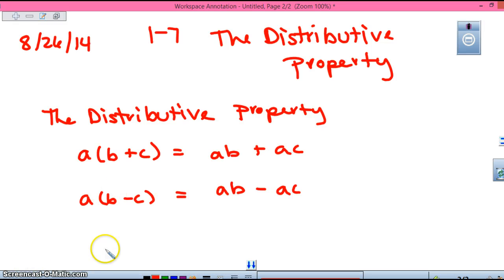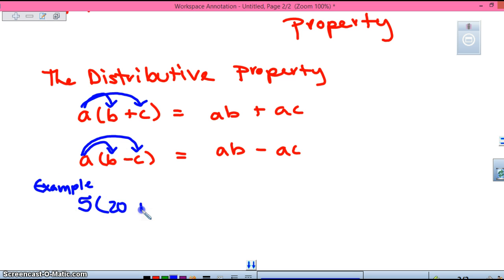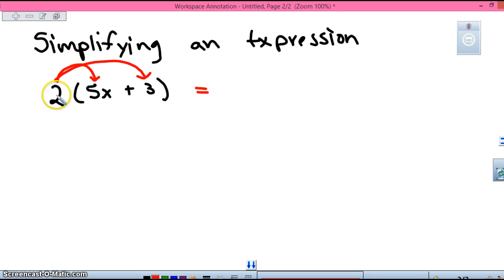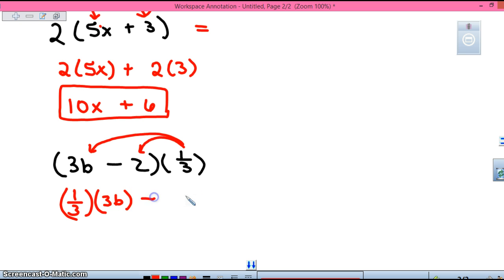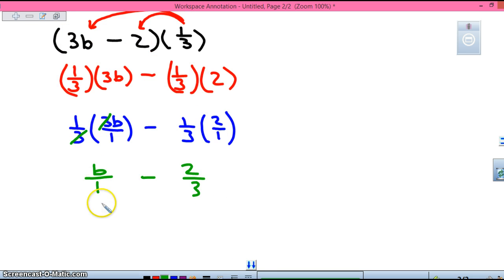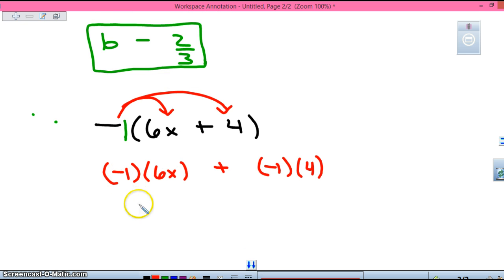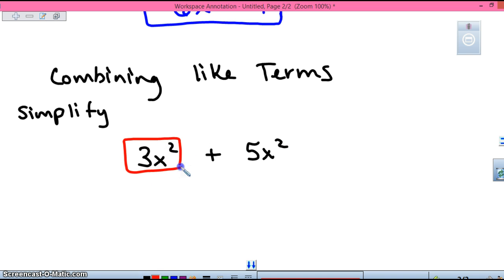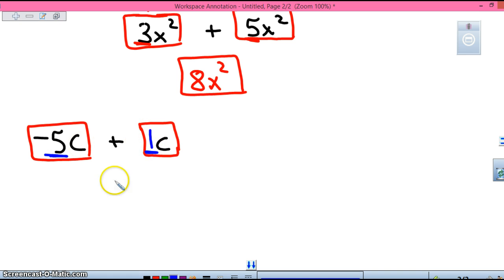The Distributive Property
Algebra 1-7 The Distributive Property